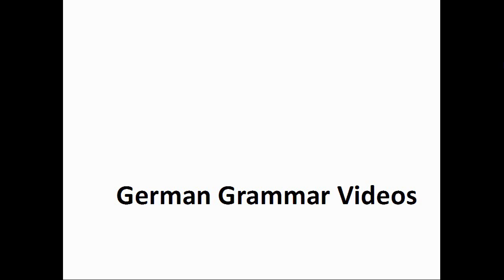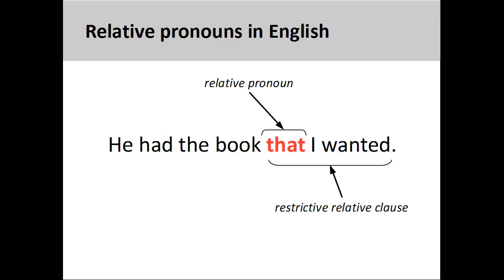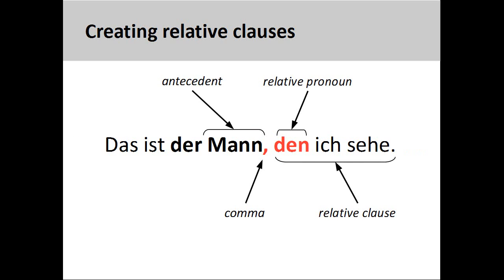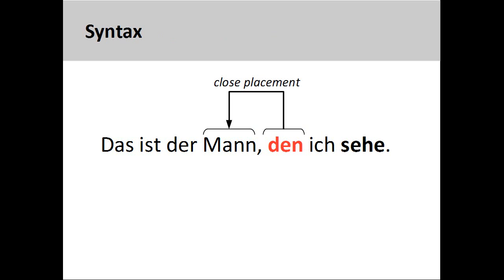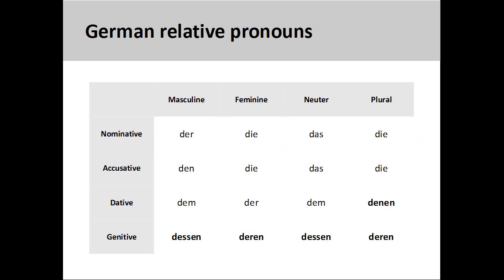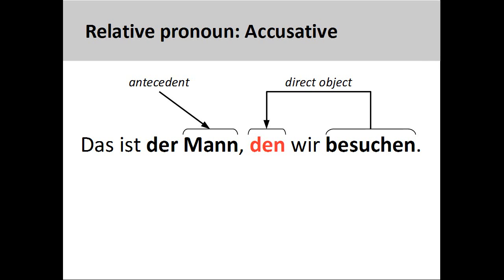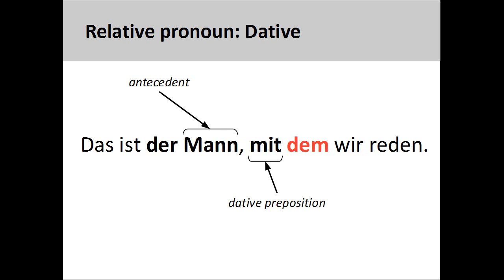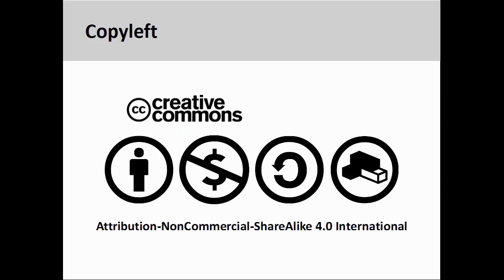German relative pronouns and clauses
Need these slides for your class?

This closed captioned, high definition video examines how to use German relative pronouns and clauses. The presentation will first introduce the concept of relative pronouns and clauses in English before moving over to a discussion of this grammar topic in German. We will see that relative pronouns derive their gender and number from their antecedent in the main clause, but that their case is determined by their function in the relative clause. We will also see that relative clauses in German manifest an unusual syntax with verbs coming in the final position of the clause. Once we have discussed these topics, examples of relative pronouns in the nominative, accusative, dative, and genitive cases will be provided. These examples will rely solely on a masculine singular noun as an antecedent as this shows most clearly the changes in the relative pronoun.

00:10 Presentation outline
01:01 Relative pronouns and clauses in English
02:13 Creating relative clauses in German
03:40 Determining number, gender, and case of relative pronouns
05:06 Syntax of German relative clauses
06:36 List of German relative pronouns
06:56 Using relative pronouns: Nominative
07:58 Using relative pronouns: Accusative
08:36 Using relative pronouns: Dative
09:50 Using relative pronouns: Genitive